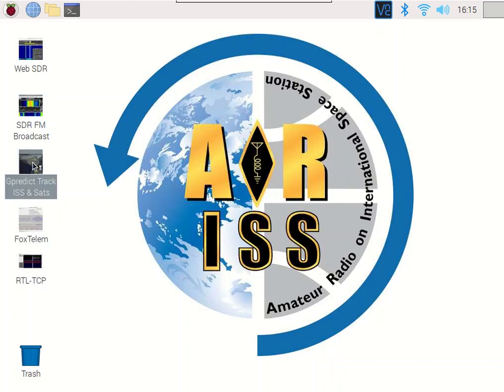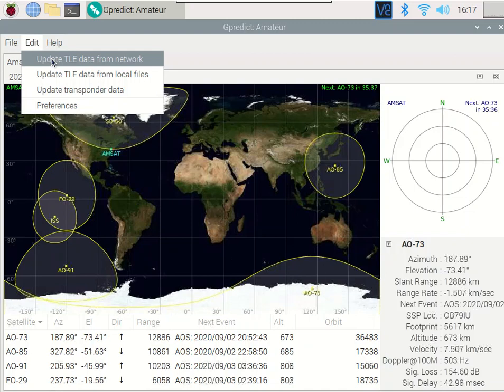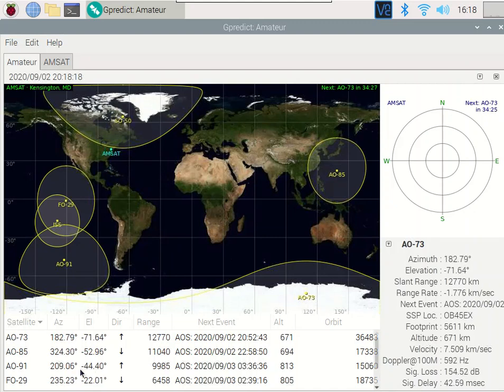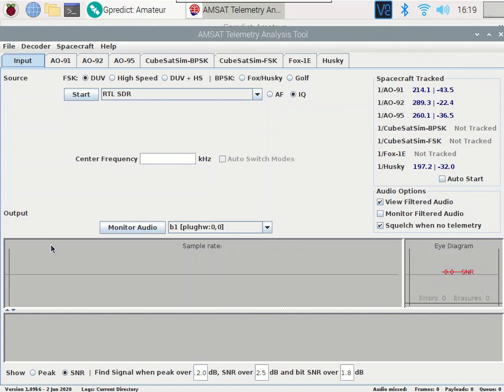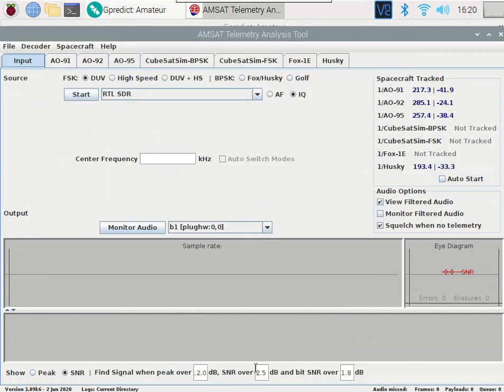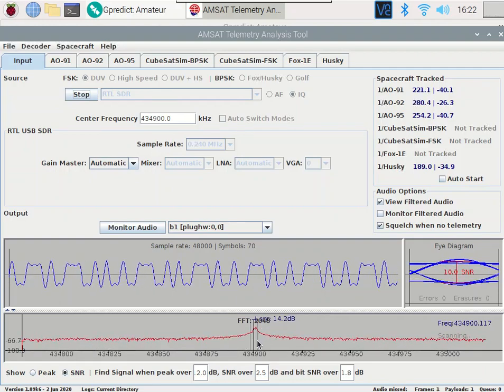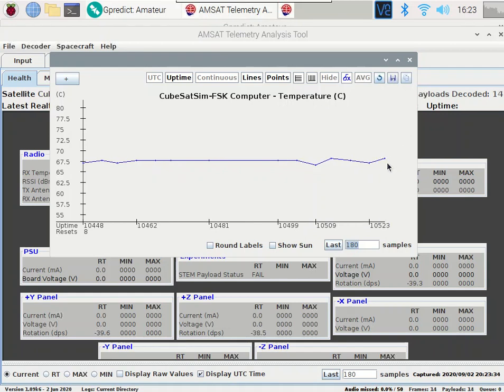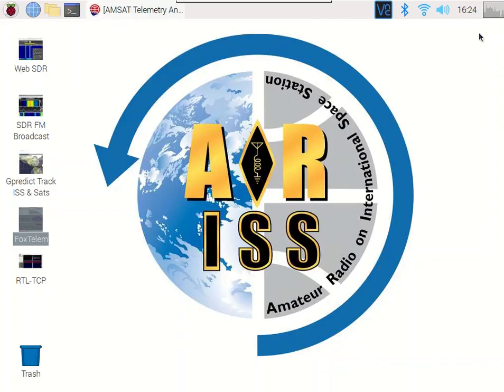Introduction to Satellite Tracking and Telemetry Decoding with the ARISS Radio Pi